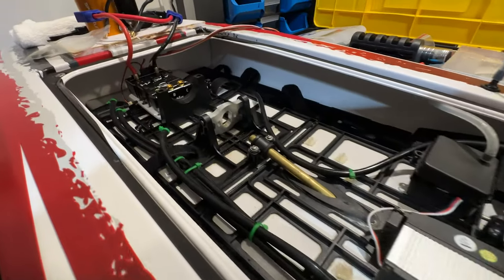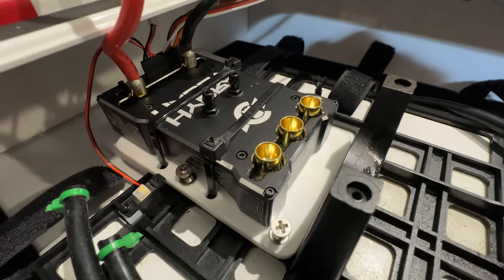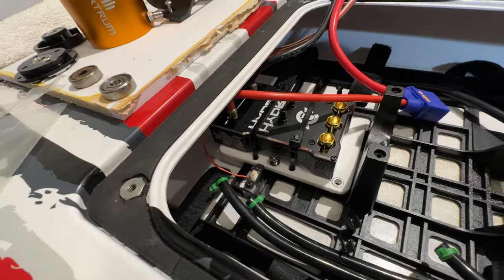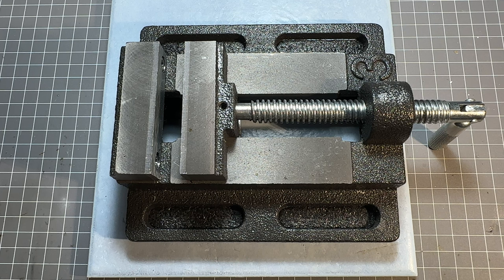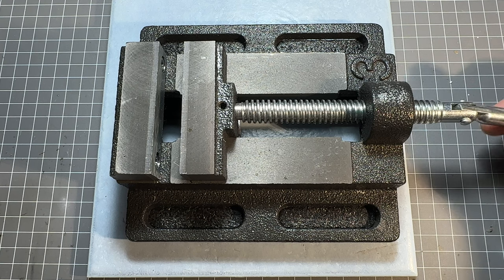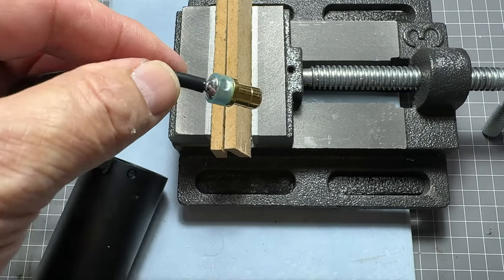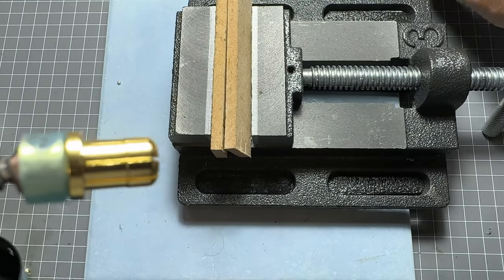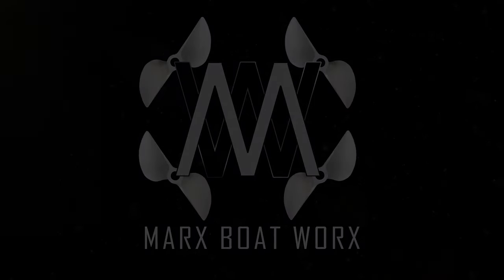Hydra XLX2 fitted into the BlackJack 42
Some tips and tricks when swapping the stock ESC in the BlackJack 42 and soldering 8mm bullet plugs for the Castle Creations Hydra XLX2 ESC